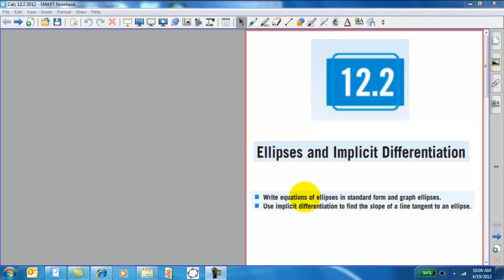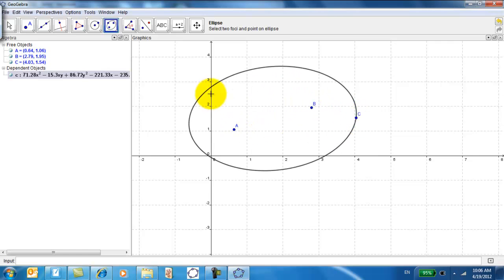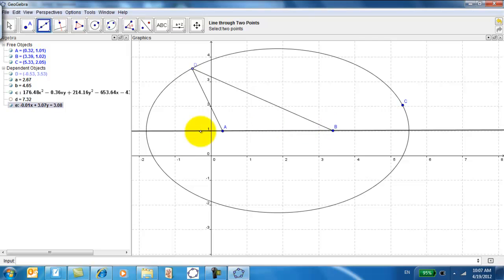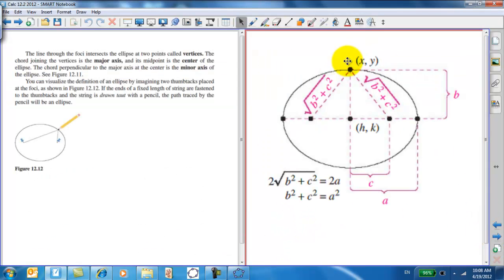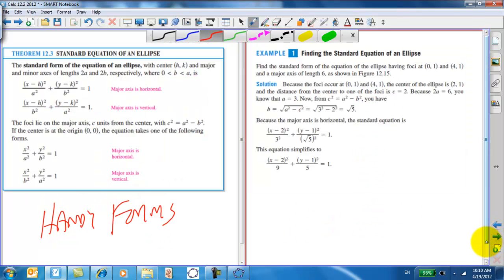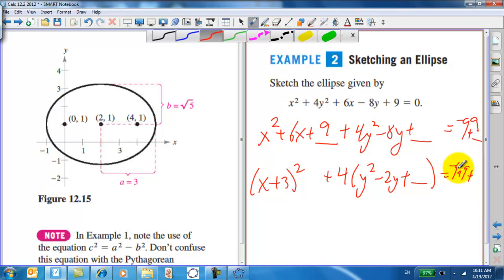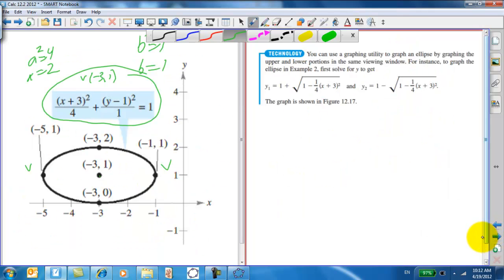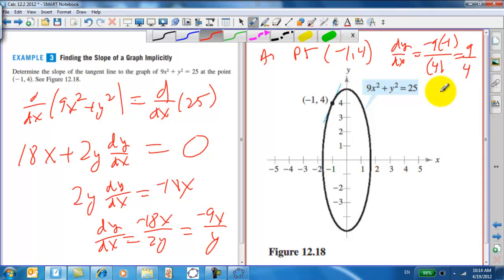Calculus 12.2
Ellipses & Implicit Differentiation